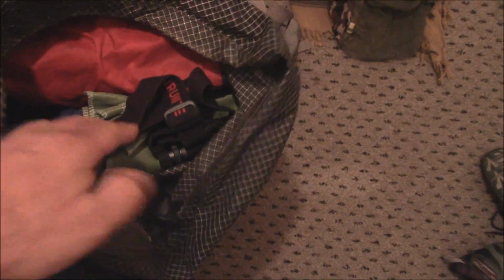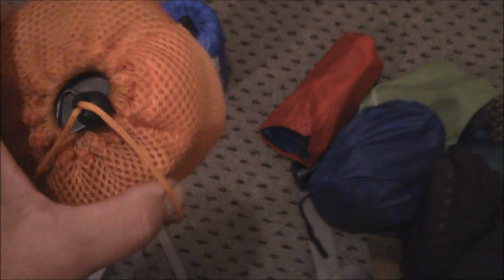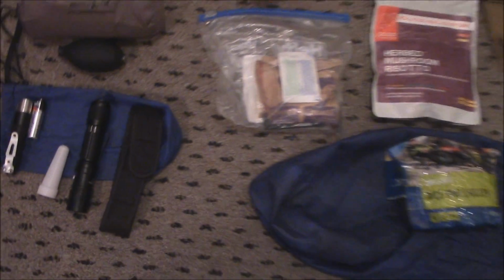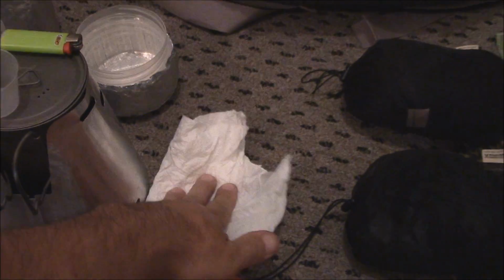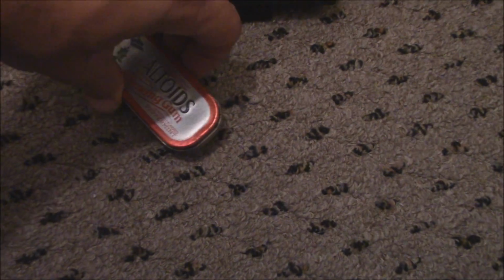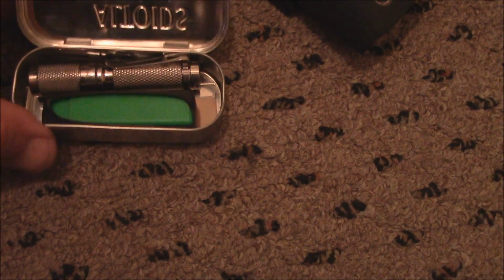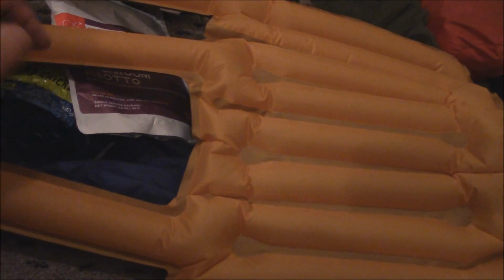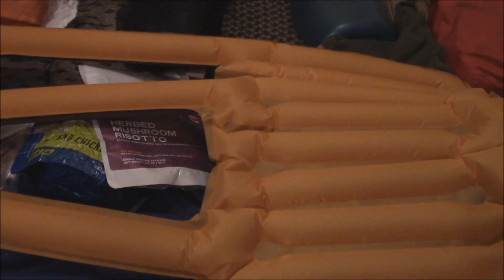What's in my pack this time